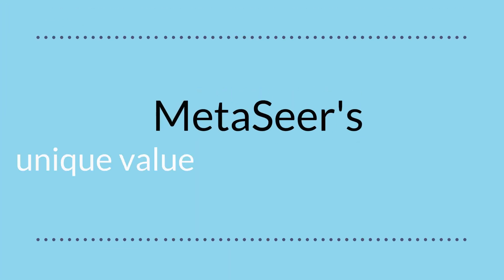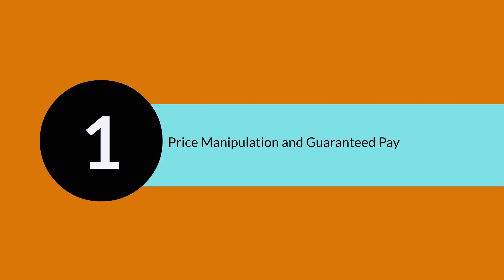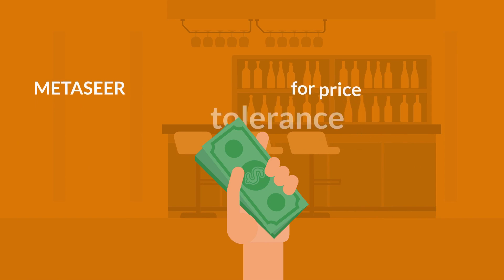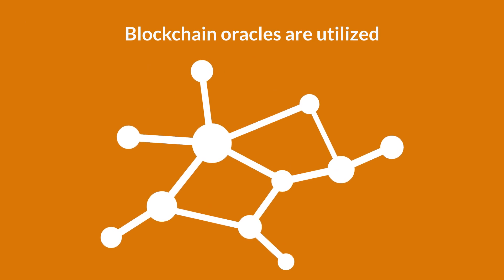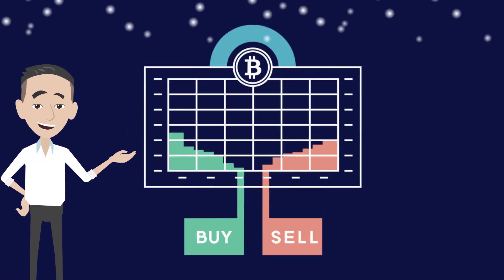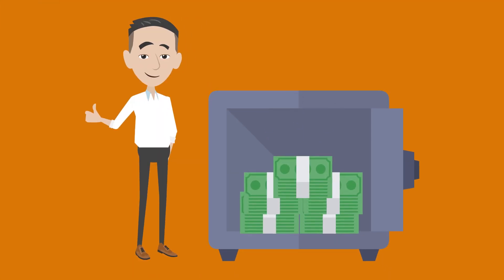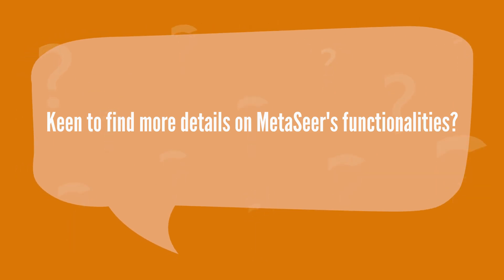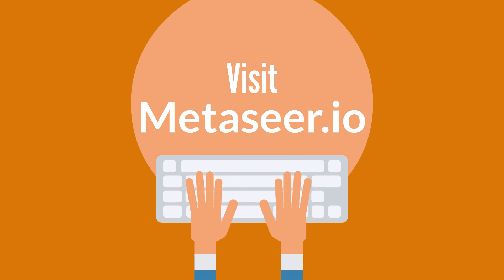Introducing MetaSeer , the World 1st Hybrid Options Market!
MetaSEER is the state of the art hybrid options market,  which combine the elements of binary and traditional vanilla options with short timeframe analysis through decentralized dynamic price feed.

to find out more!
Once again, CryptoOMG.com is proud to be a supporter of MetaSeer!